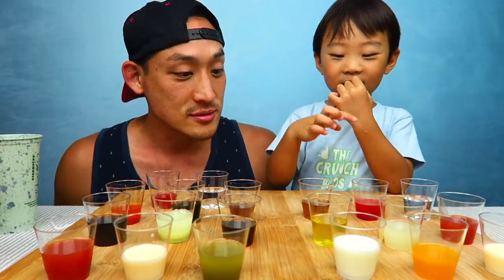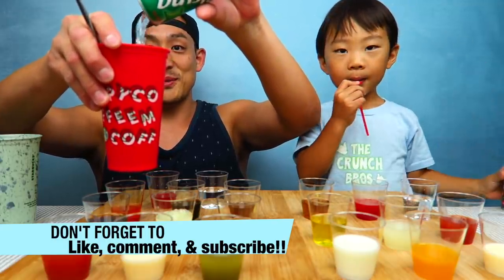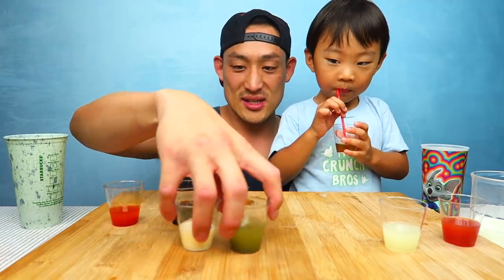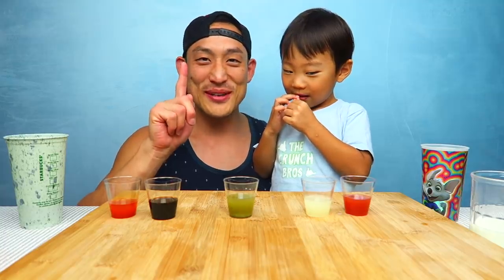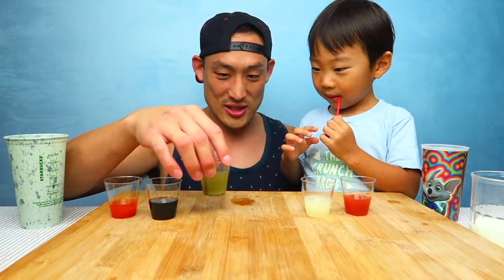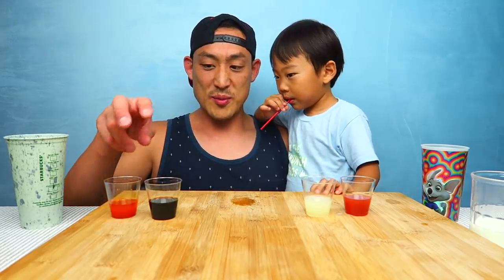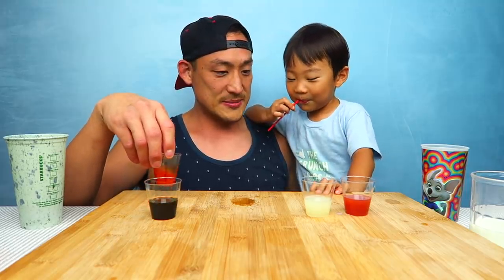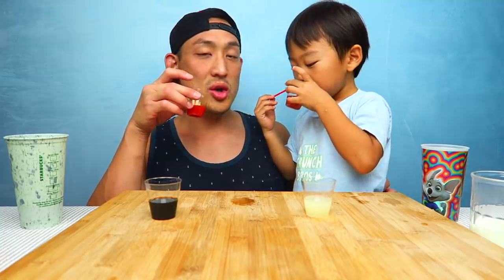DRINK ROULETTE!!! CrunchMom got us AGAIN with some NASTY drinks!!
Why did we agree to this!?

***We are a hybrid ASMR + Mukbang channel. We are not solely one or the other. We're just here having some fun Daddy + Son time and want to share with you guys***